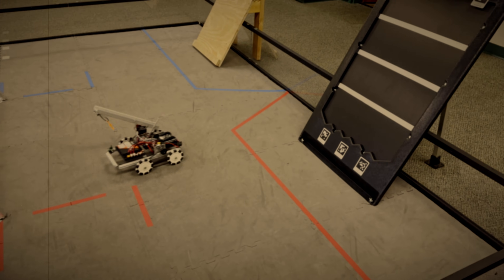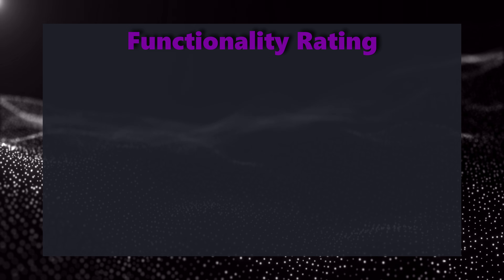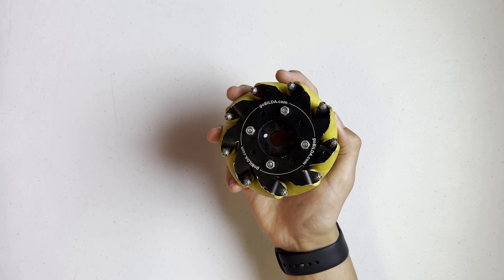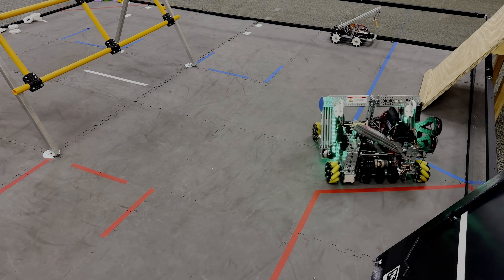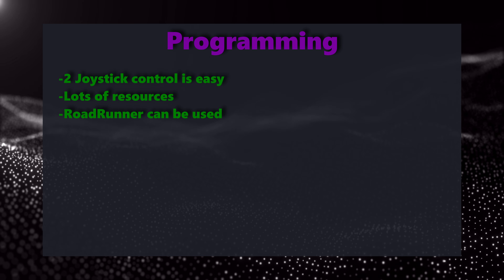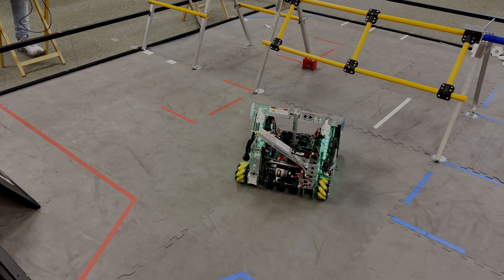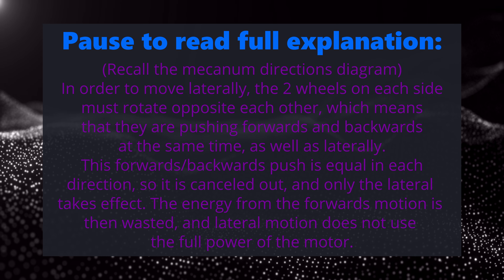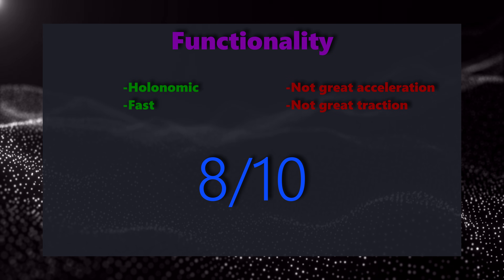FTC Drivetrains: The Basics (From tank to swerve!)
This video covers basic information about tank, mecanum, H-drive, X-drive, Kiwi, 5 wheel drive, and coaxial swerve drivetrains used in the FIRST® Tech Challenge competition. It's not aimed to determine the best drivetrain for you, but merely to provide you with the information needed to make an educated decision.

I’d like to give a huge “Thank you” to my awesome advance readers, Nikhita Thakuria (Team Botsburgh 11792) and @ByGoneLIVE (FTC alum), for their invaluable feedback on the script.

Also, thank you to:
Aries
FTC Team “Botsburgh” 11792 @botsburgh2425
Simon16917
FTC Team 18274
For graciously giving me permission to use footage of their awesome drivetrains/robots in this video.

Also, to everyone on the FTC discord who took the time to respond to my survey, thank you!

-Red